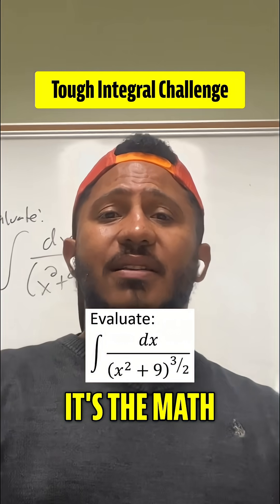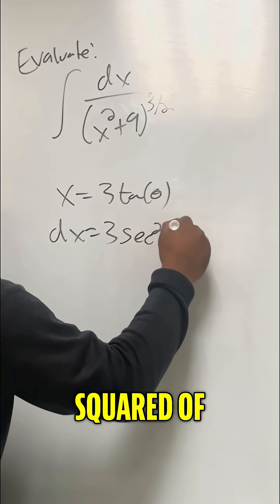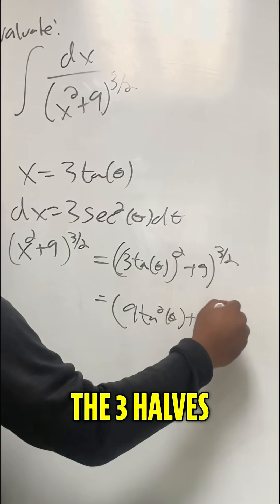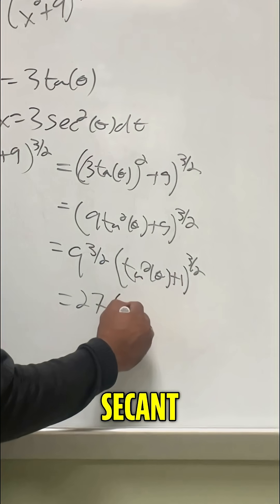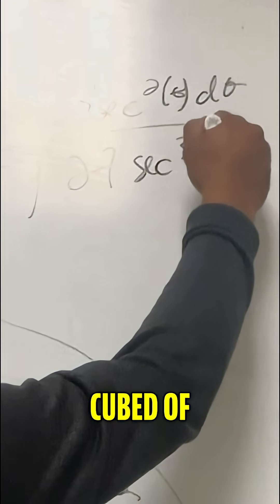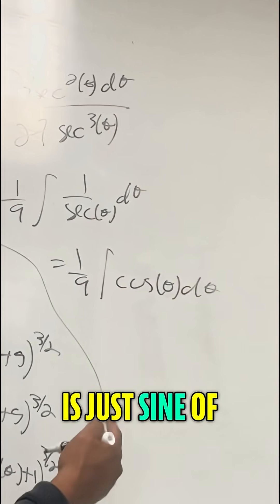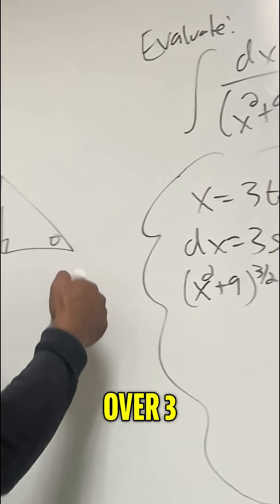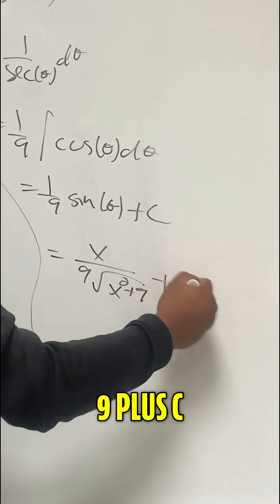From beast to breeze in one sub